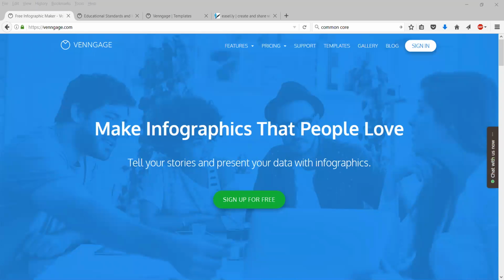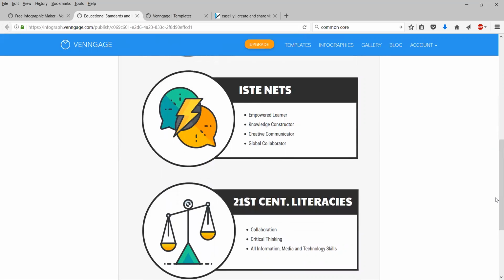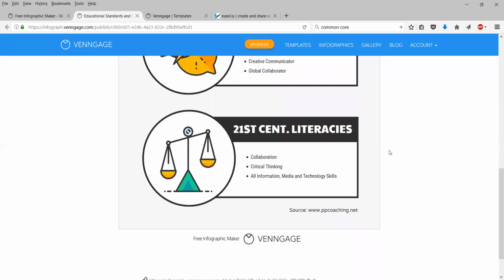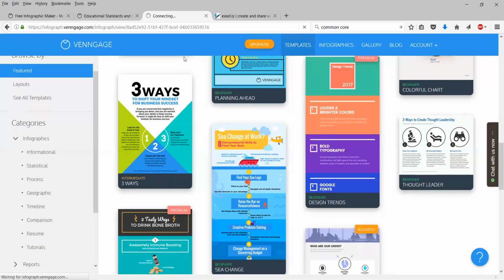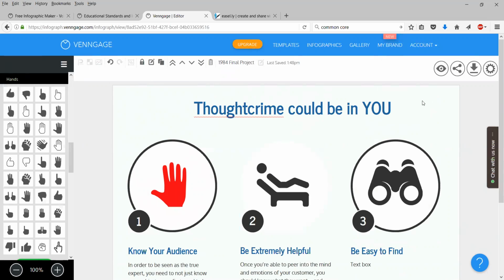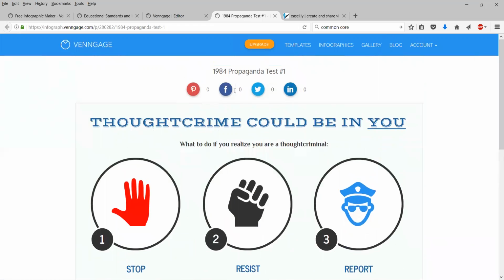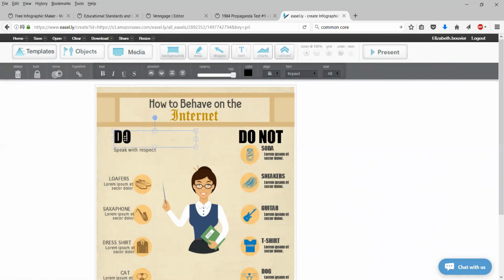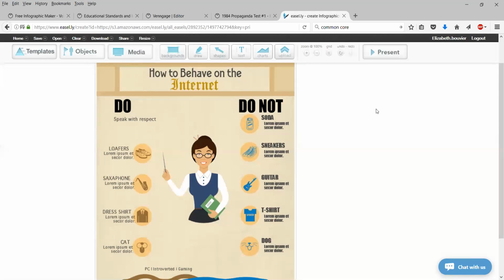Infographics Presentation Draft #1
MD400 Infographics Presentation